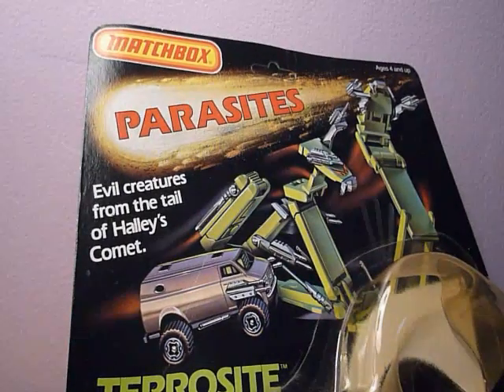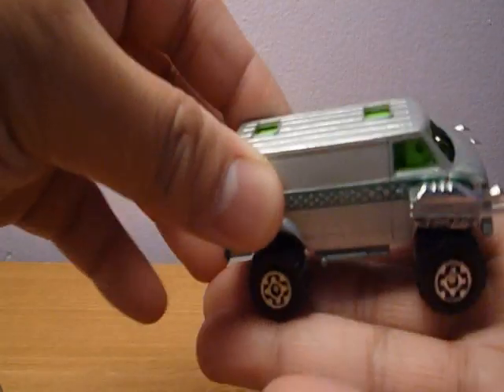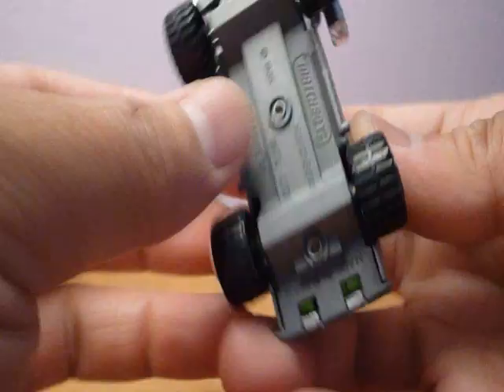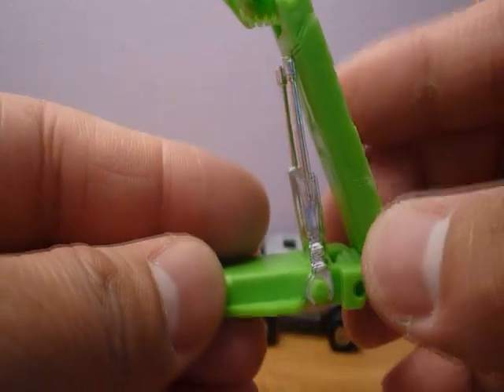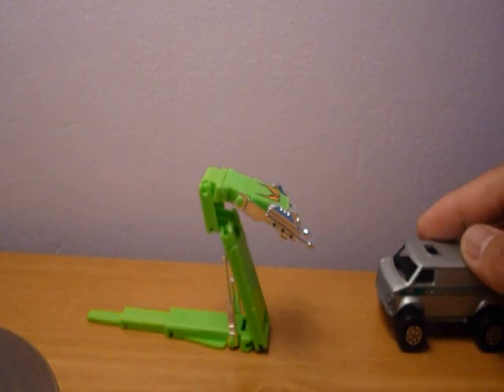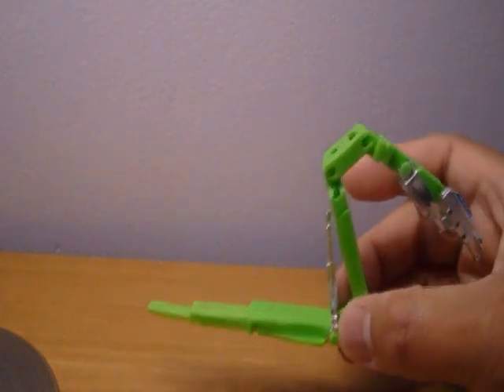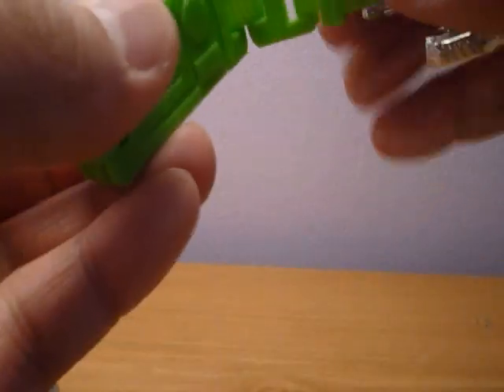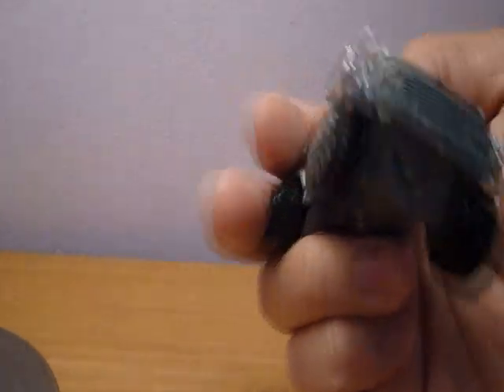Matchbox Parasites Terrosite 042114-6